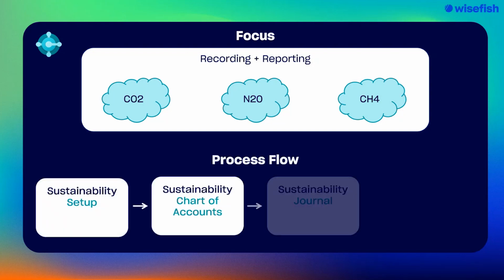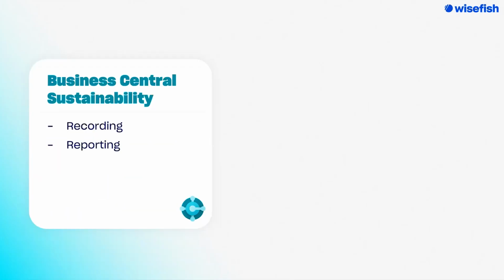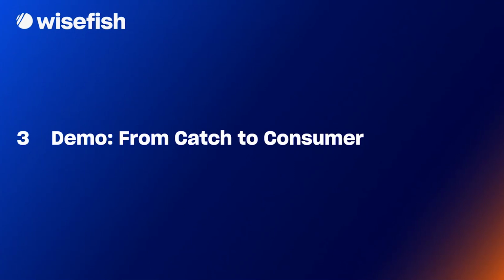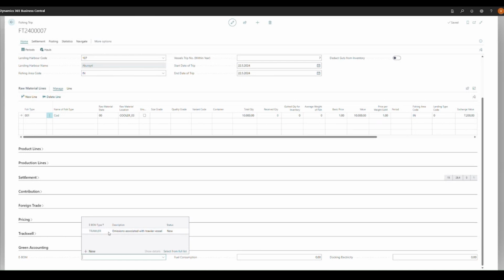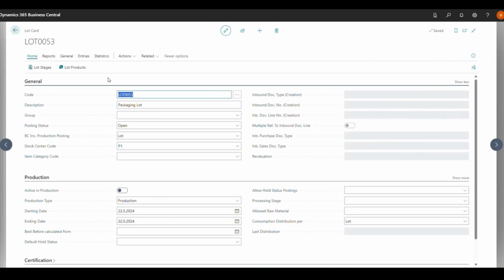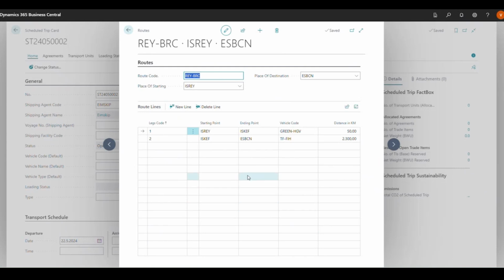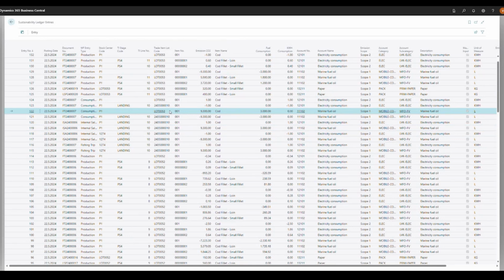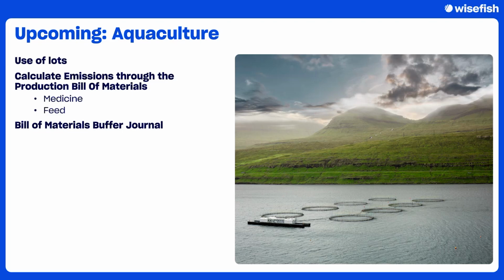From catch to consumer: Introducing Green Accounting with Wisefish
View our webinar recording where Wisefish introduces its groundbreaking solution for Green Accounting in the seafood industry, showcasing how the latest Microsoft Dynamics 365 Business Central release enhances the tracking and communication of the carbon footprint of seafood products from catch to consumer plate. The session covers the setup of sustainability accounts in Business Central, Wisefish's enhancements for distributing emissions data, and features for aquaculture. A detailed demo traces a fish's journey from Iceland to Barcelona, illustrating carbon footprint reporting at each stage. The webinar concludes with a demonstration of Wisefish Insights using Power BI to present sustainability metrics to stakeholders.